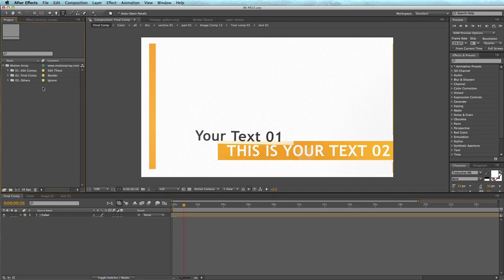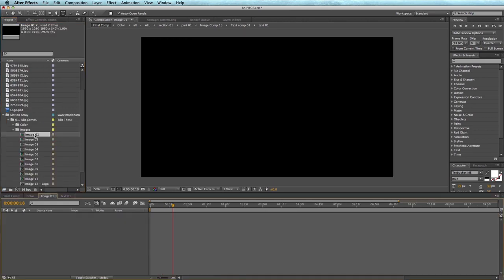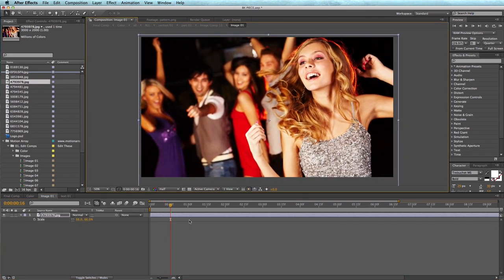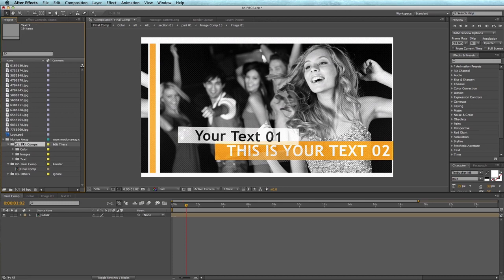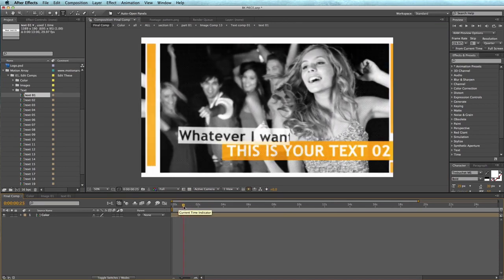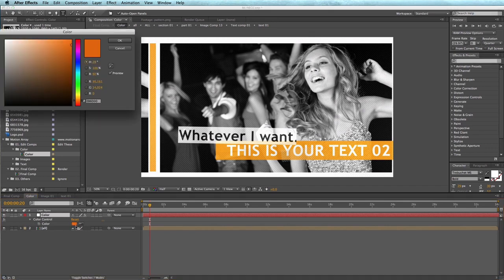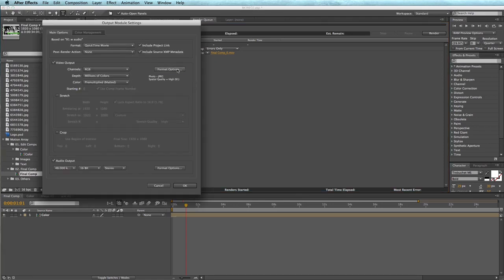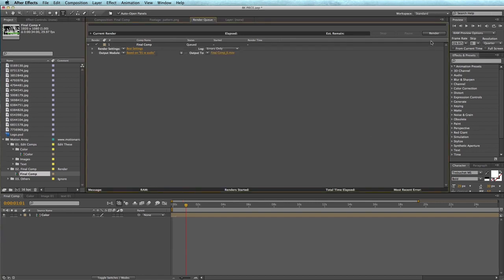After Effects Photo/Video Template Tutorial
Overview:
In this After Effects template tutorial, you'll learn how simple it is to customize one of our After Effects photo templates. We cover everything from importing your images, to changing the text, to customizing the template's colors, to rendering our your final video.
If you have any additional questions, please ask them below in the comments section